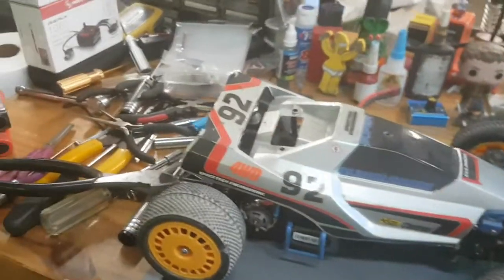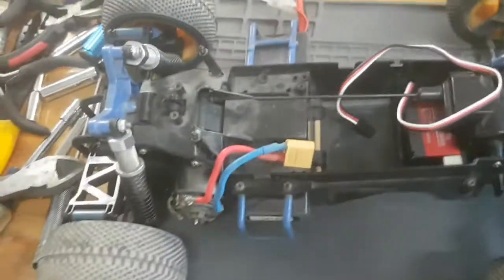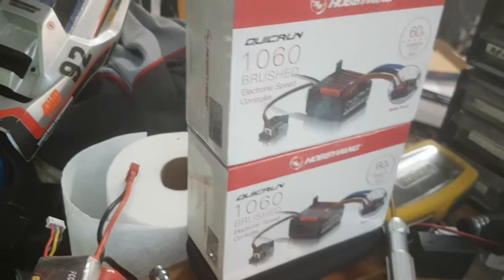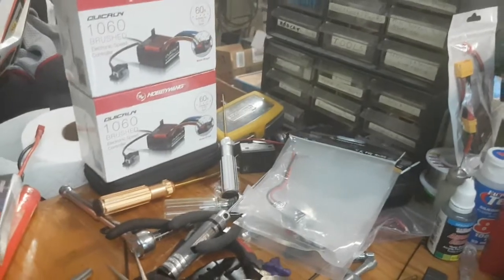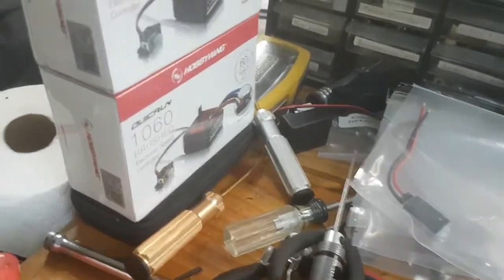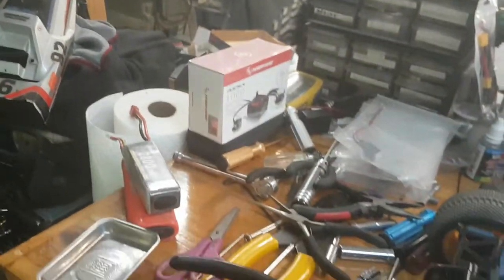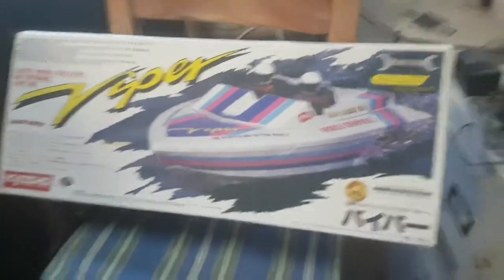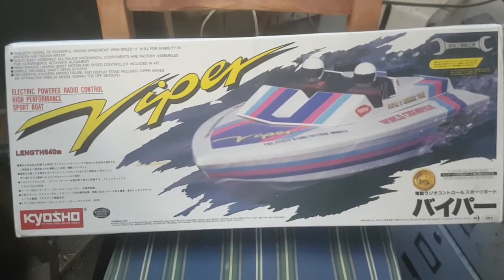TAMIYA BOOMERANG UPDATE!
Quick update on my Tamiya Boomerang and Kyosho Viper boat.